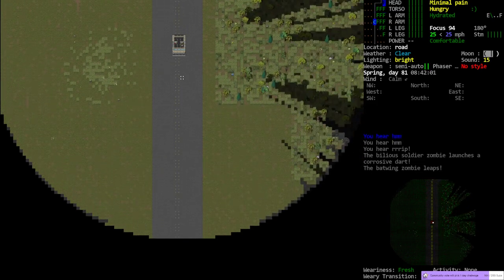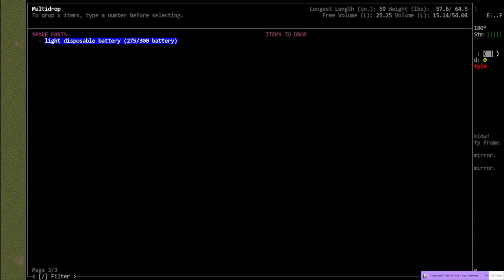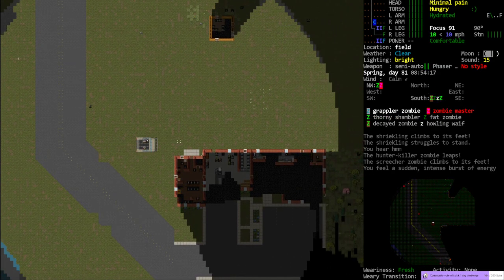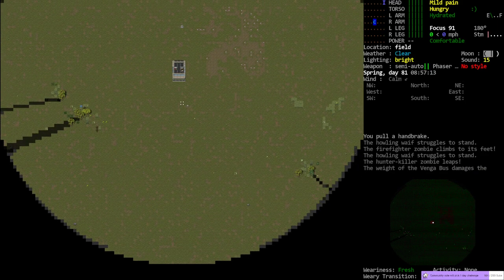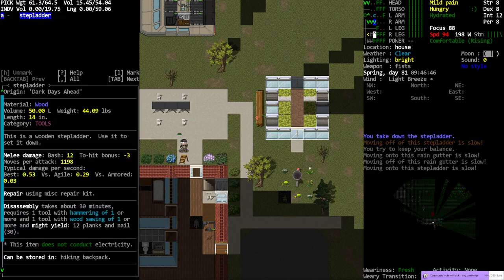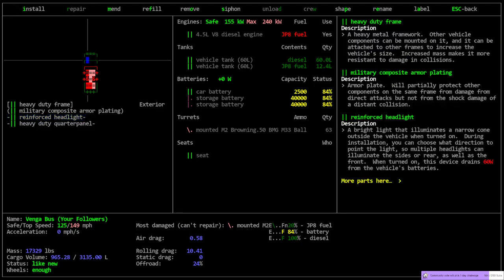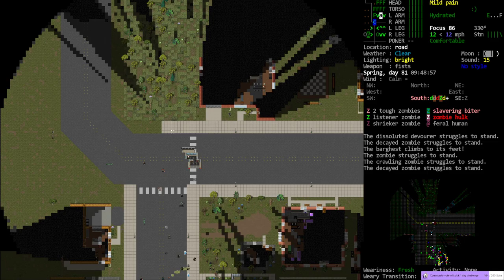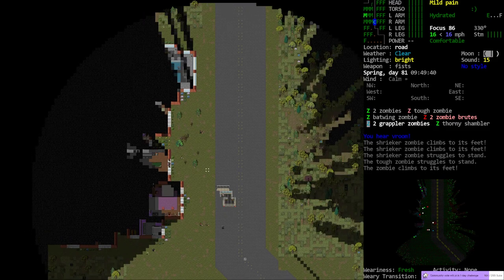Cataclysm DDA / BookMobile / S01-E38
'Book-Mobile' - Vorm starts as an infected Trucker named Barney who used to make deliveries to a secret facility (new modular lab). With the start of the Cataclysm he decides to focus his attention on his true love- Books! Vorm must accumulate as many books as possible to store inside his Book-Mobile where he will create digital copies on E-Ink Tablets to provide local Refugee Centers (three total) with compact digital libraries to help aid in their survival.

World settings of note: Item Spawn Scaling: 0.5, No random NPC, Monster Evolution 2.0 (double speed), Initial Day: 30, Spawn Delay: 30, Wandering Hordes: true. Graphic Tileset: Chibi-Ultica, Soundpack: @'s Soundpack (for game sound effects), Music from Co.Ag Soundpack.

Modlist: Bionic Professions